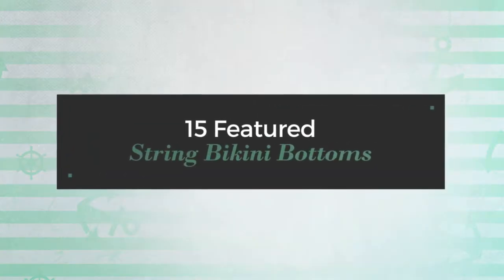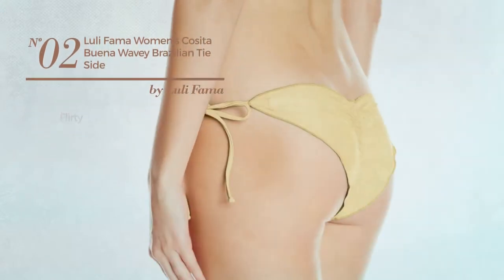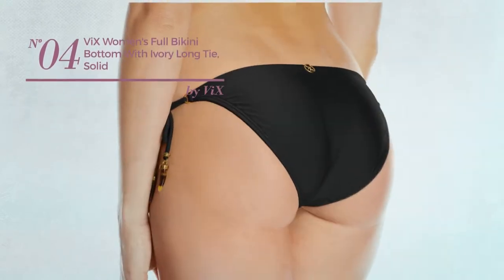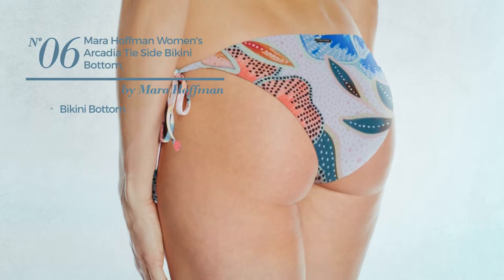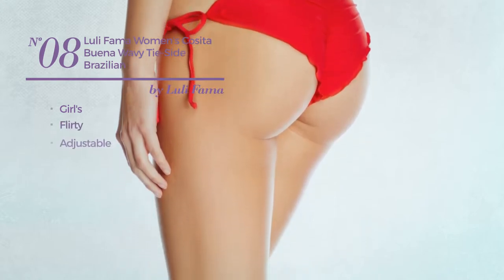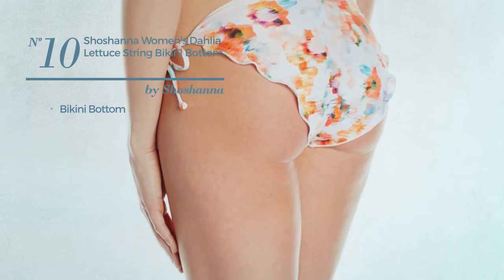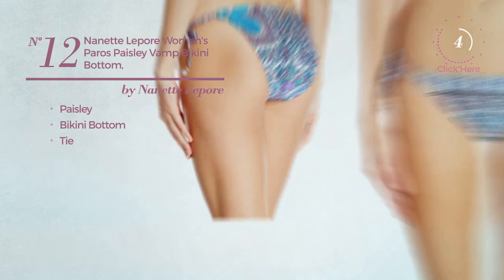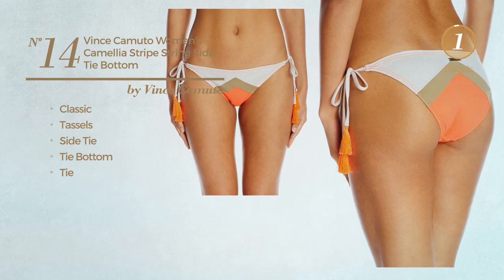15 Featured String Bikini Bottoms SwimSuit Special Collections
15 Featured String Bikini Bottoms SwimSuit Special Collections

Online shopping for String Bikini Bottoms from a great selection at Clothing, Shoes & Jewelry Store.
String Bikini Bottoms, Clothing, Shoes & Jewelry,
Jessica Simpson Women's Maritime Stripe String Side Hipster Bikini Bottom, Marine/Sapphire, S

Luli Fama Women's Cosita Buena Wavey Brazilian Tie Side Ruched Back Bottom, Gold Rush, Small

Lark & Ro Women's String Bikini Bottom, Cobalt, Small

ViX Women's Full Bikini Bottom with Ivory Long Tie, Solid Black, S

Shoshanna Women's Banana Leaf Clean String Bikini Bottom, Green/Multi, XS

Mara Hoffman Women's Arcadia Tie Side Bikini Bottom, White/Pink, S

Guess Women's Tye String Brief Bikini Bottom, Blue Jeans Tie Dye, M

Luli Fama Women's Cosita Buena Wavy Tie-Side Brazilian Bikini Bottom, Girl on Fire, XS

MINKPINK Women's Forbidden Fruit Embroidered String Side Bikini Bottom, Cherry Red, L

Shoshanna Women's Dahlia Lettuce String Bikini Bottom, Grapefruit Multi, S

Luli Fama Women's Kiss Wavey Tie Side Ruched Full Bikini Bottom, Electric Blue, XL

Nanette Lepore Women's Paros Paisley Vamp Bikini Bottom, Multi, Large

Sperry-Sider Women's Seas The Day String Tie Side Bikini Bottom, Midnight, Medium

Vince Camuto Women's Camellia Stripe String Side Tie Bottom with Tassel Trim, Pop Coral, M

Chromat Women's Luna Bikini Bottom, Red, S

Try also